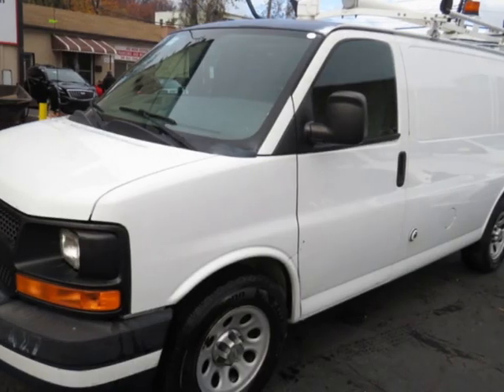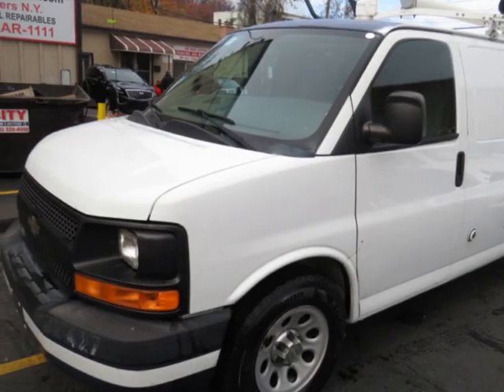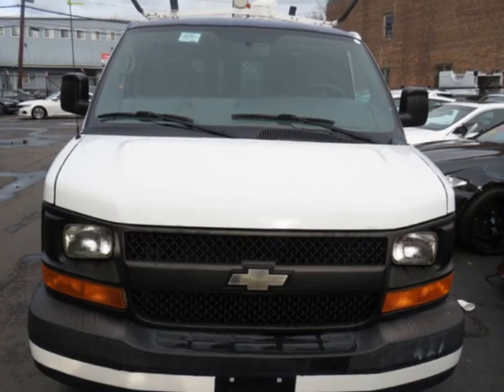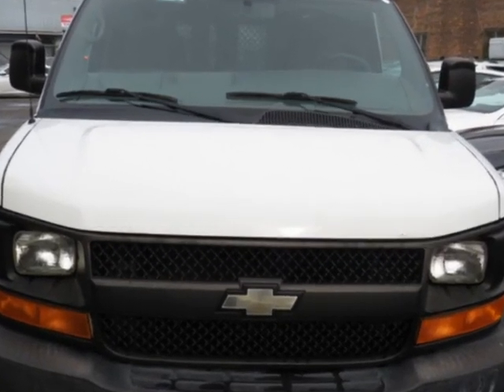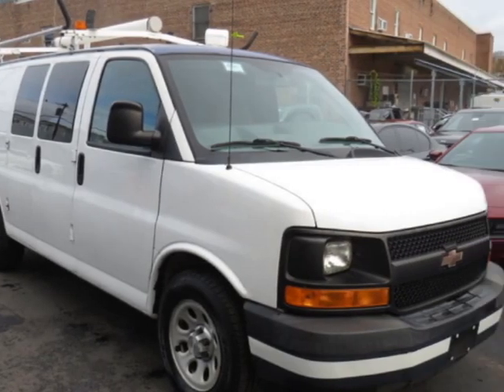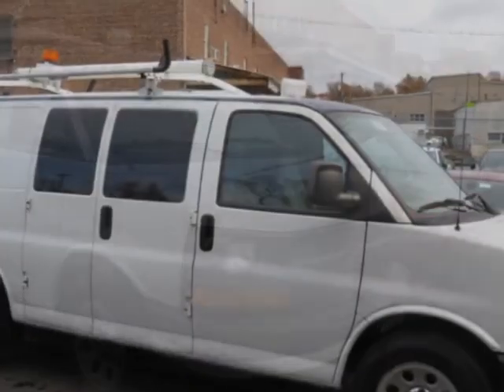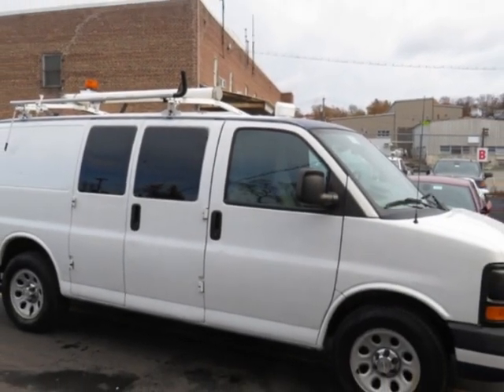2013 Chevrolet Express Cargo Van - Yonkers, NY